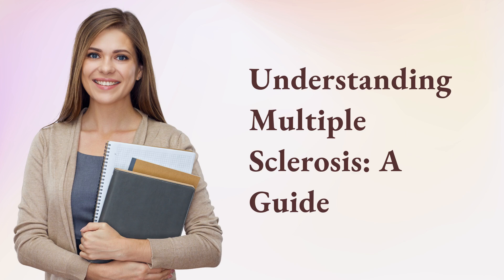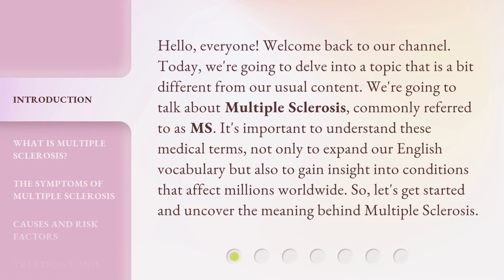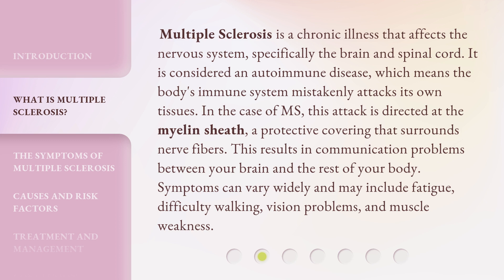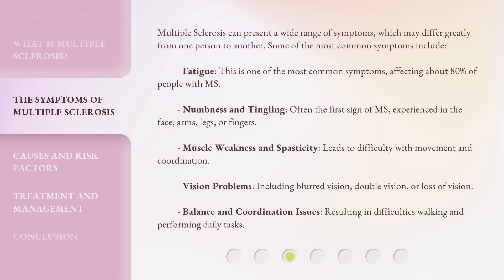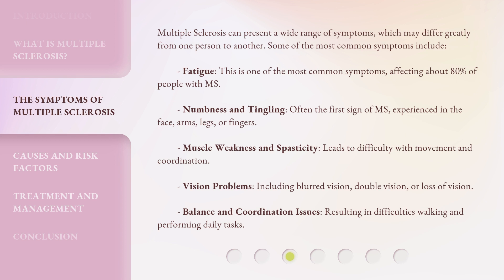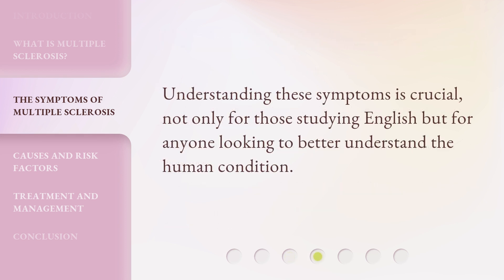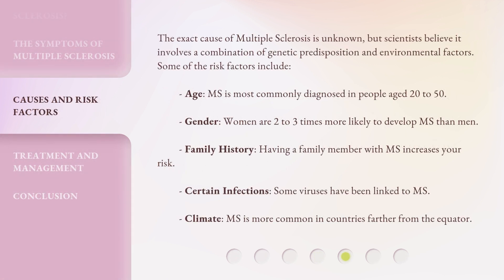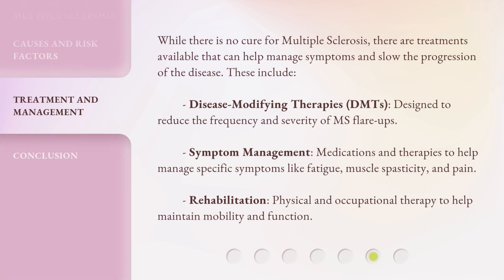Understanding Multiple Sclerosis: A Guide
Unlocking Multiple Sclerosis: A Comprehensive Guide • Discover the ins and outs of Multiple Sclerosis with this comprehensive guide. Gain a deeper understanding of the symptoms, causes, and treatment options for this complex neurological condition.

00:00 • Introduction - Understanding Multiple Sclerosis: A Guide
00:41 • What is Multiple Sclerosis?
01:22 • The Symptoms of Multiple Sclerosis
02:21 • Causes and Risk Factors
03:02 • Treatment and Management